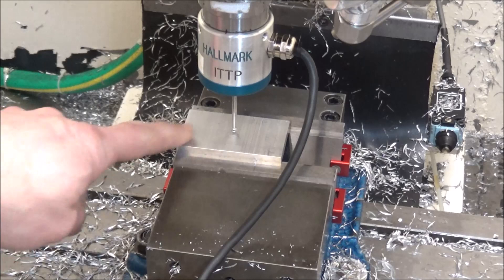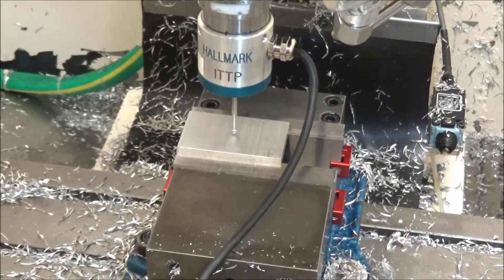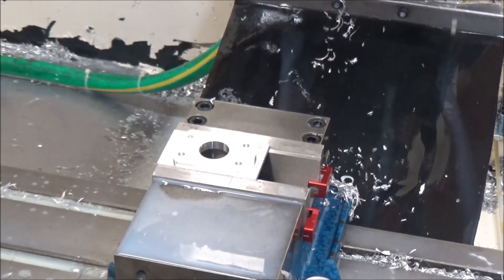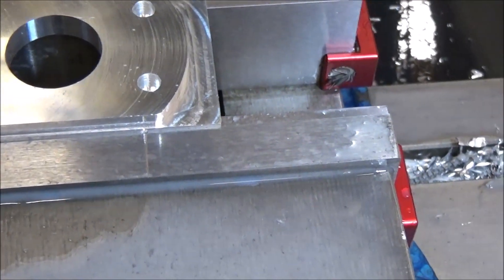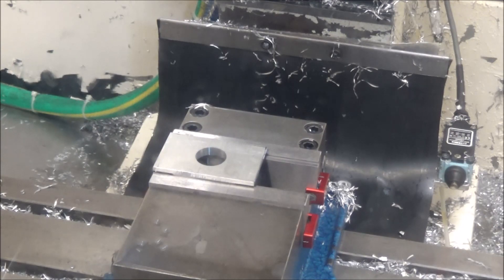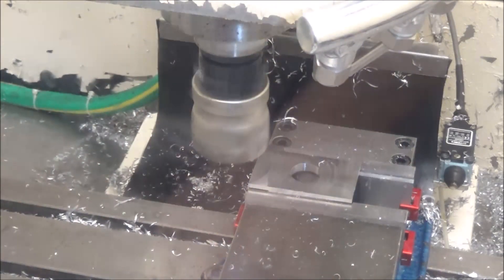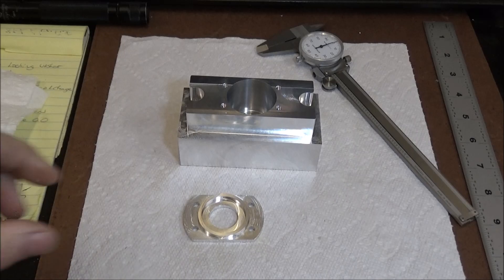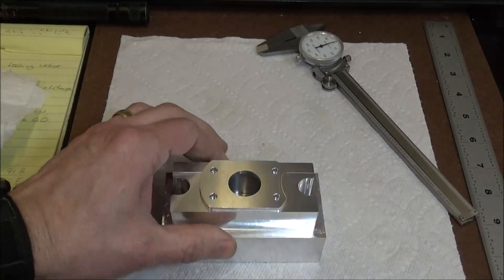PM727MXL Y Axis Bearing cover Alternate Method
PM727MXL Y Axis Bearing cover  Alternate Method: In this video I machine the Bearing cover all on the PM727M rather than using the G0602 and then moving to the PM727m for the Flats. It actually was a lot easier on the Mill.